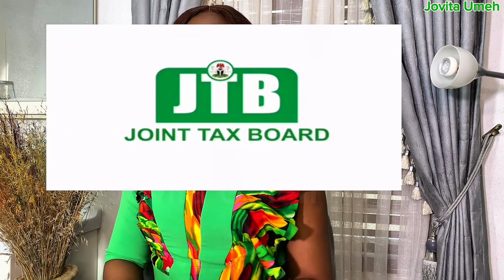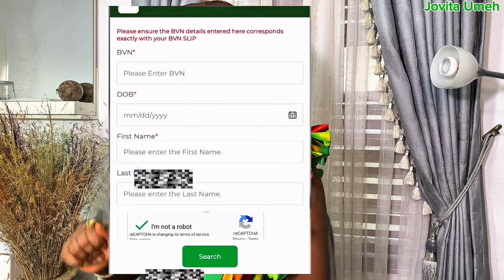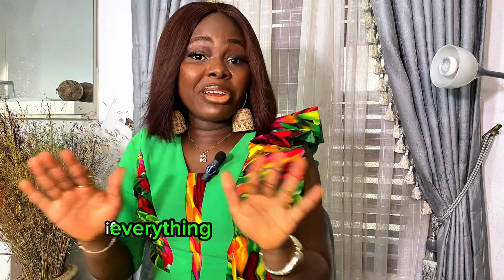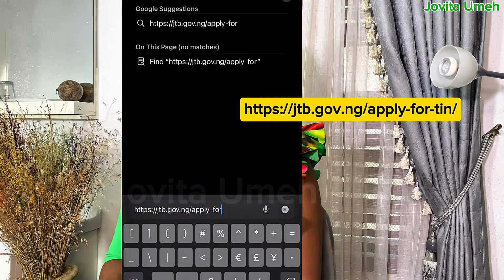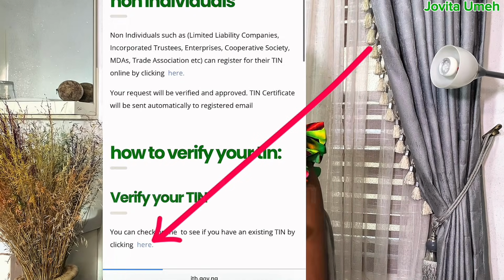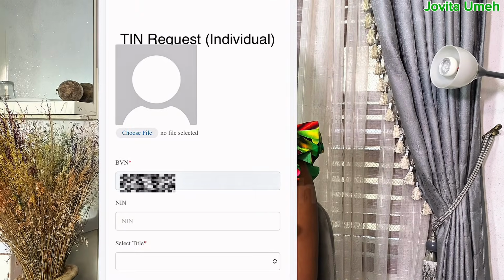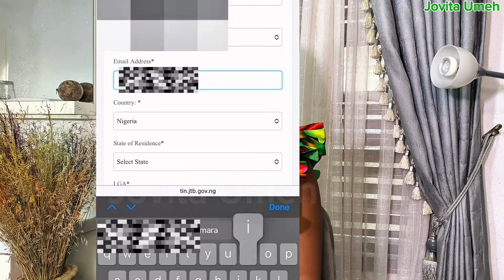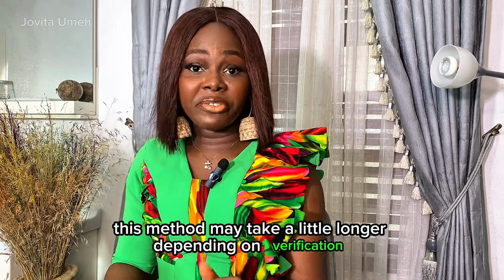How to Get Your Tax Identification Number (TIN) in Nigeria Online (No Office Visit, No Agent Needed)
In this video, I will show you how to get your Tax Identification Number (TIN) in Nigeria using just your phone without going to any tax office and without paying any agent.
Many Nigerians think getting a TIN is stressful or requires connections, but that is not true. In this video, I explain the simple and official way to register for your TIN online step by step.

This method is suitable for:
– Content creators
– Small business owners
– Freelancers
– Salary earners
– Anyone who needs a TIN in Nigeria

I also explain important things you need to know about TIN, tax registration, and common mistakes people make.

If you are confused about TIN, tax, or business registration in Nigeria, this video will guide you clearly.